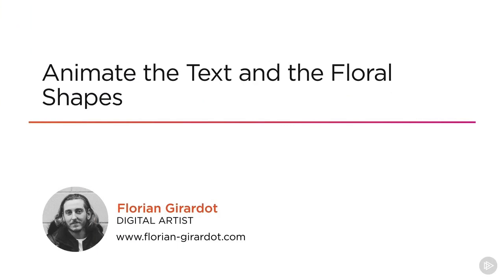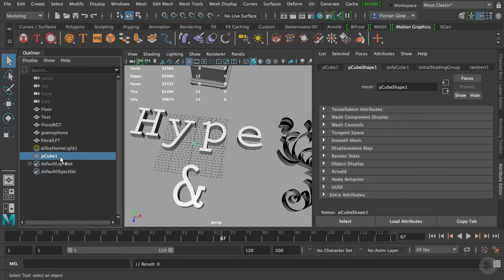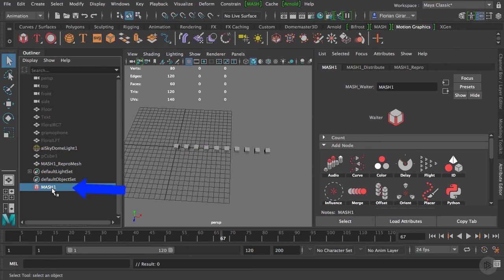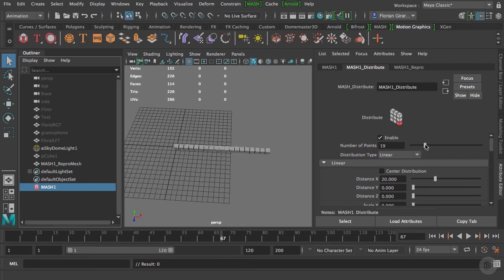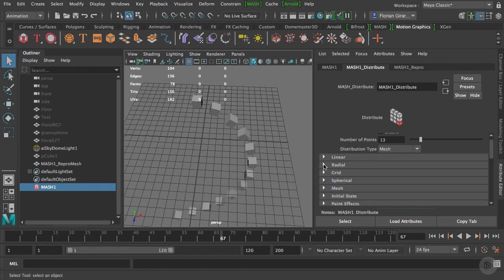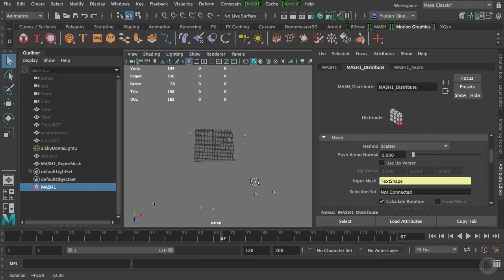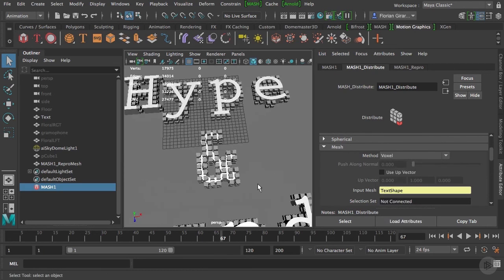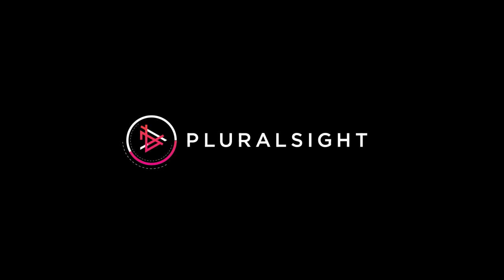MASH Network and MASH Distribute in Maya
In this clip from Pluralsight's "Maya MASH: Motion Graphics" course, we will learn how to distribute elements across our MASH network inside of Maya.